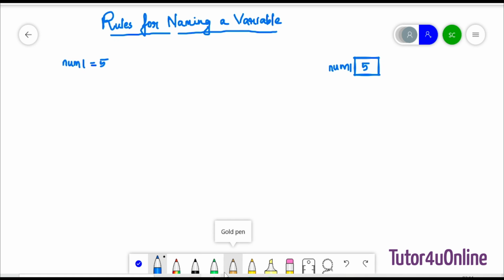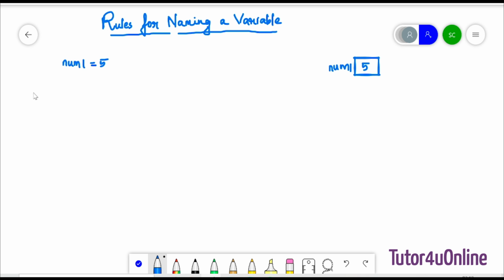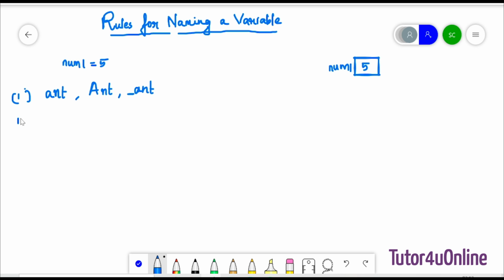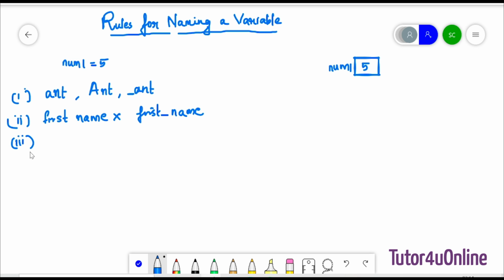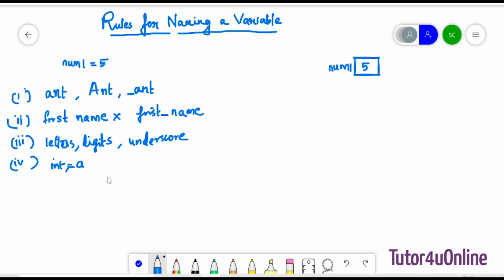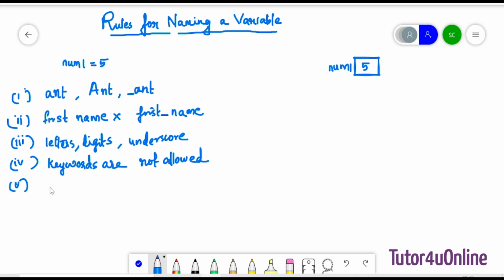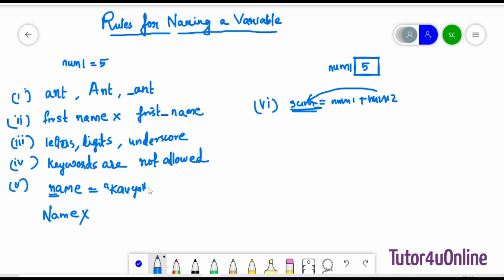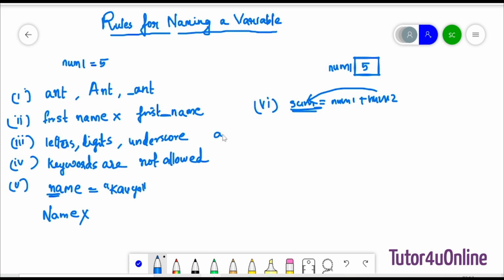Rules for Naming a Variable in Python | Part 9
Rules for creating variables in Python:

Variable names are case-sensitive (name, Name, and NAME are three different variables).

The reserved words(keywords) cannot be used to name the variable.